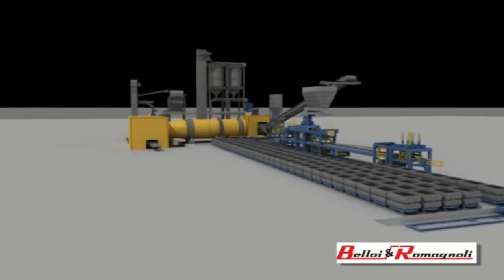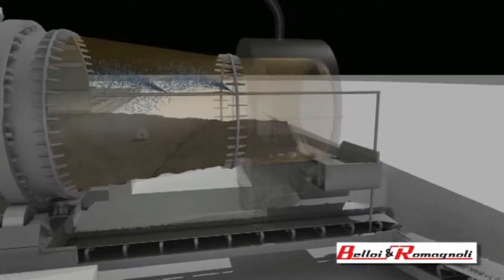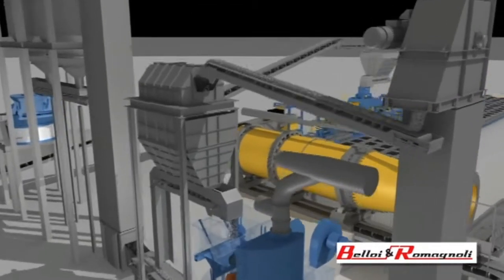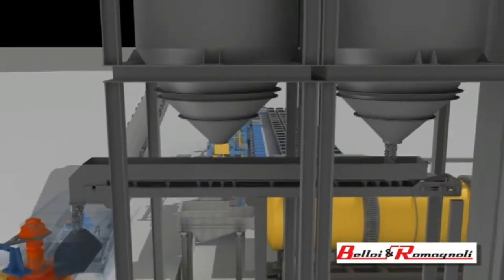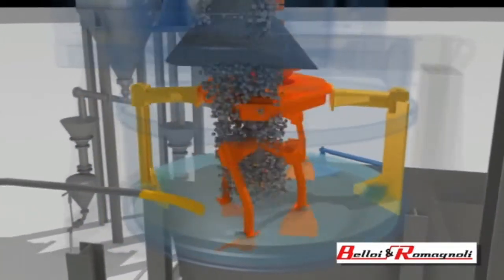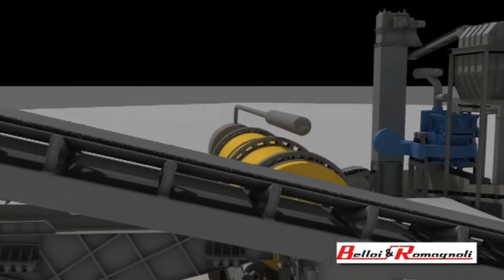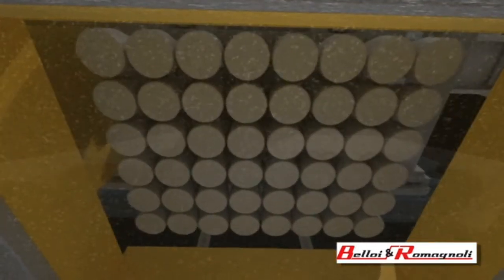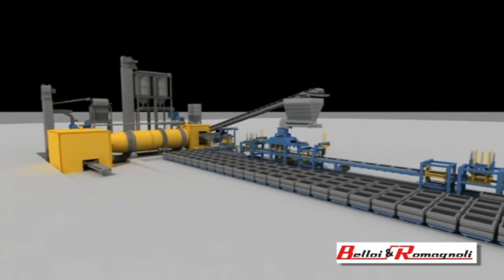English Green Sand Foundry Technology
Green Sand Metal Casting Foundry Technology.  Green Sand Preparation, Tight Flask Molding, Rotary Sand and Casting Cooling Shakeout Technology

English Language